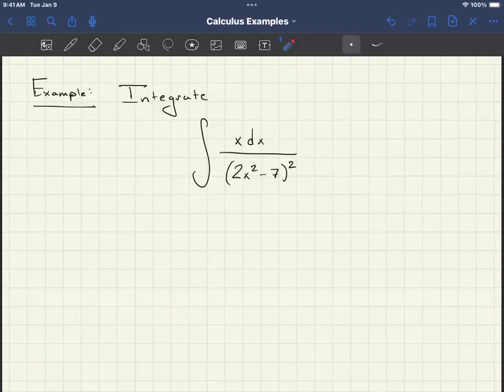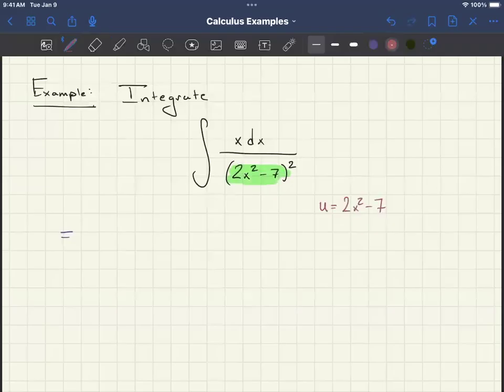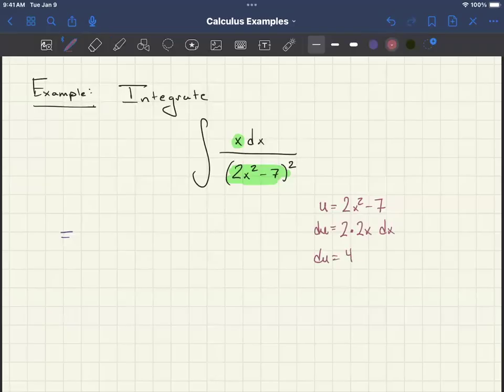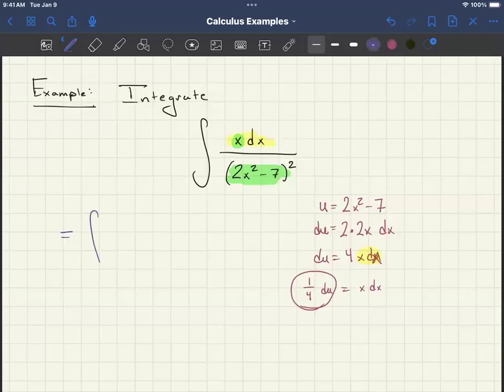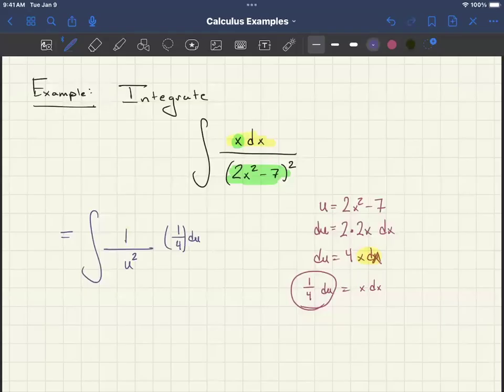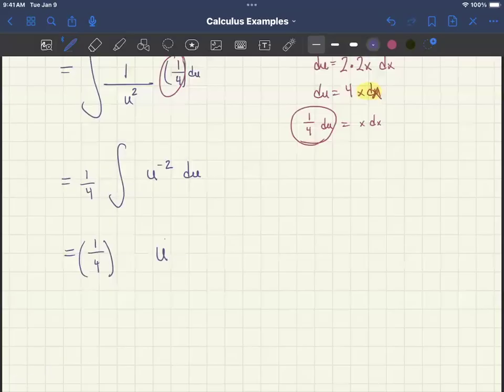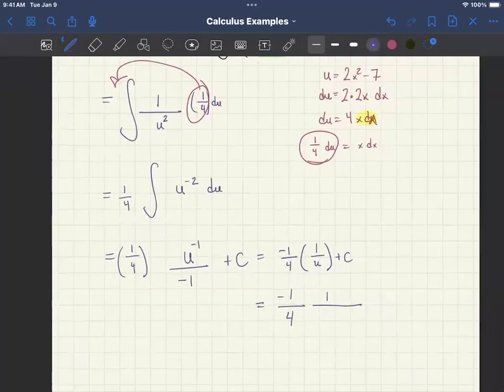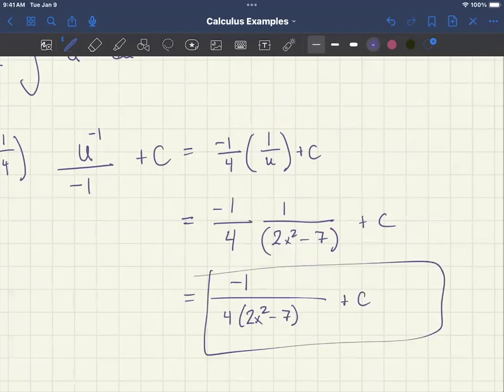Integrate with u-sub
Integrate using a u-substitution.